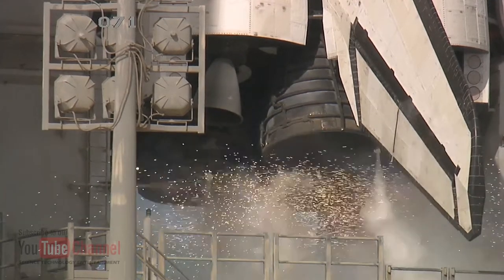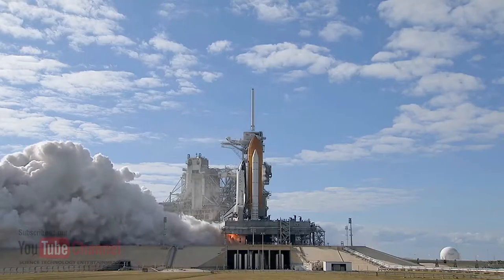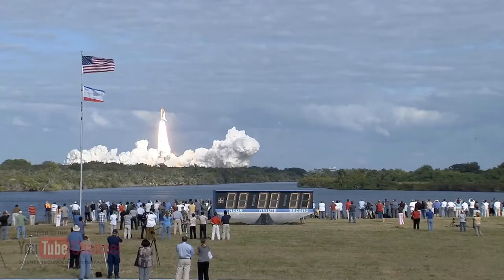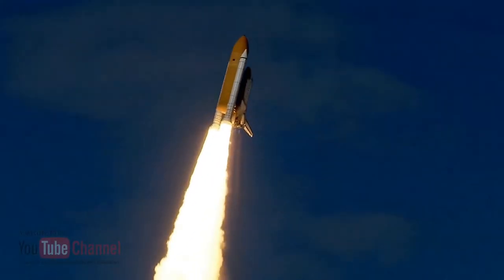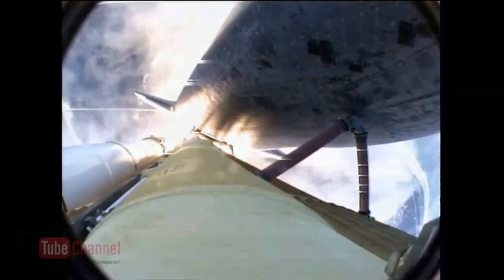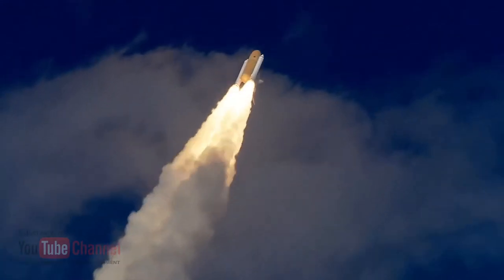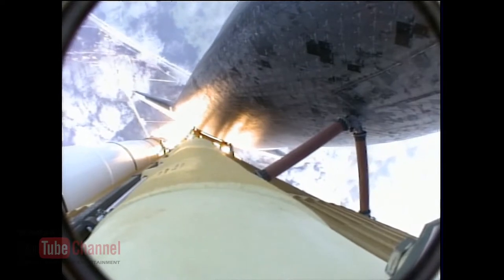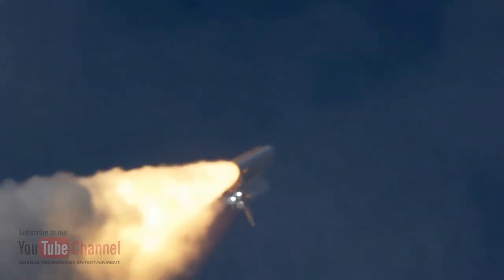Space Shuttle Launch with Audio no music HD 1080p